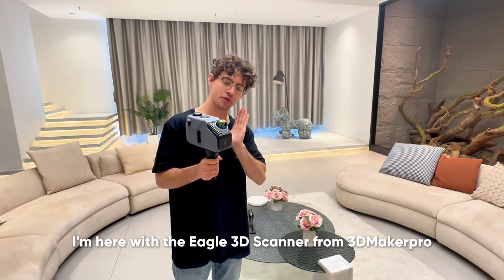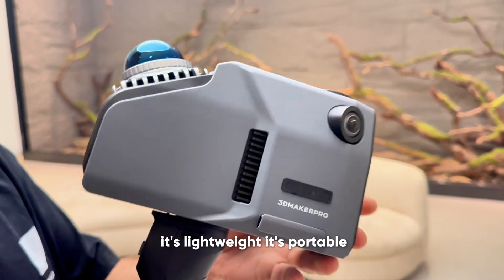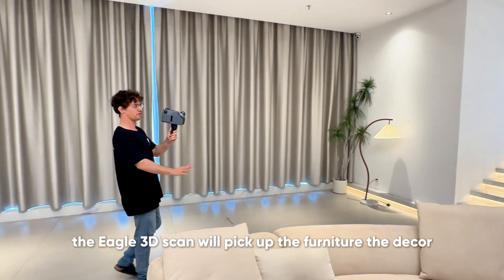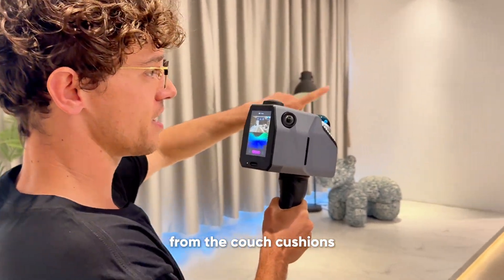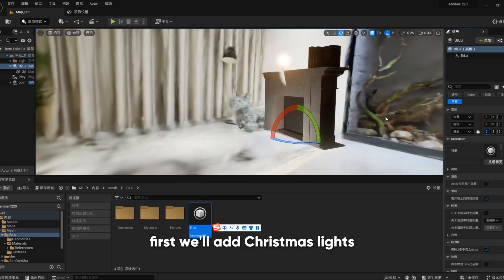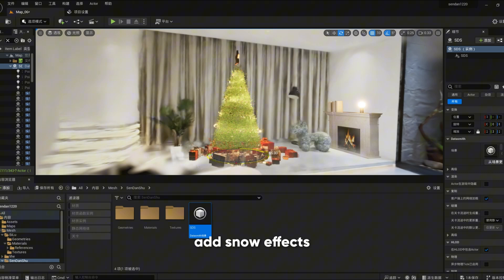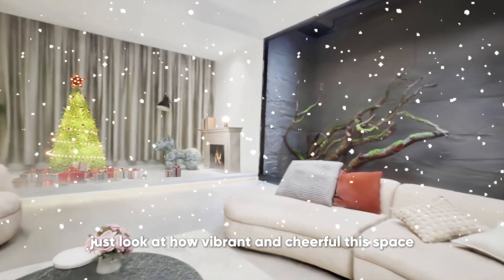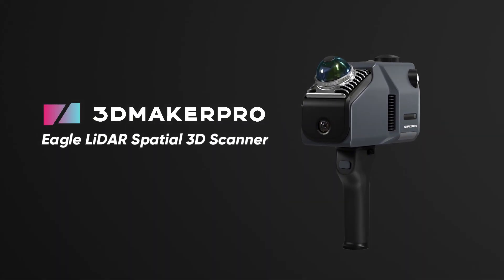Create an unforgettable Christmas wonderland with the Eagle Lidar 3D scanner!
Capture every detail of your holiday decor and bring it into Unreal Engine for a stunning virtual experience. Let the Eagle Lidar turn your holiday magic into a digital masterpiece!